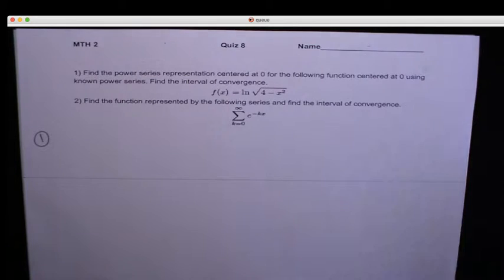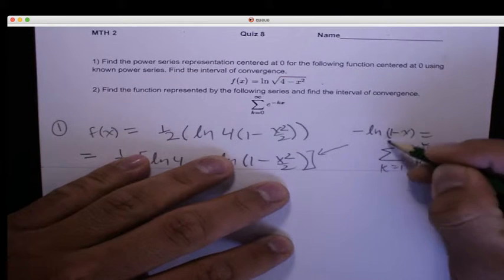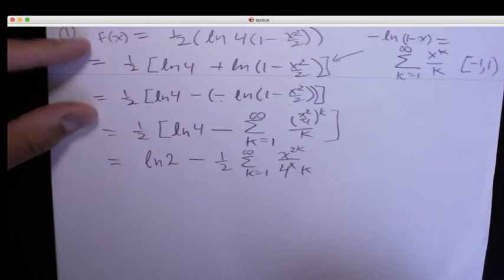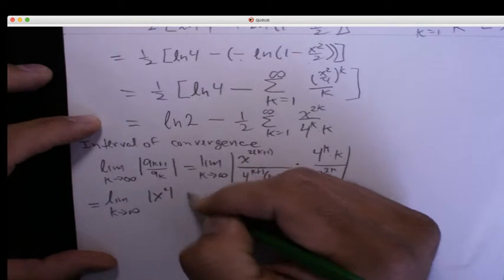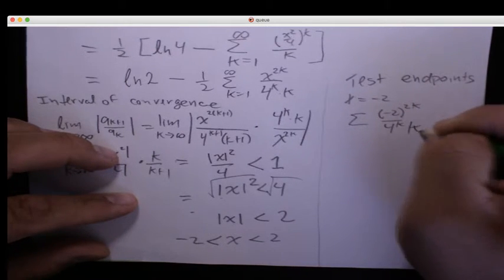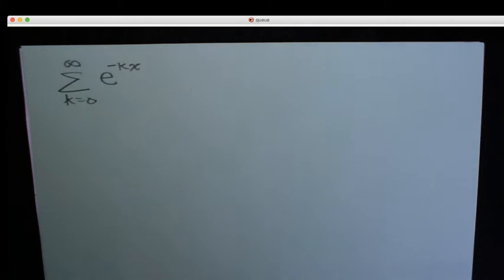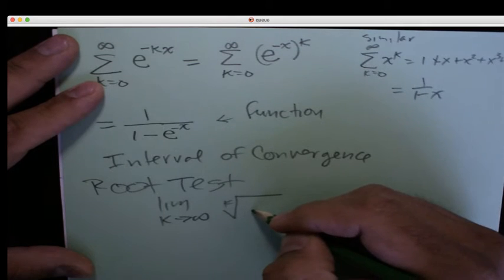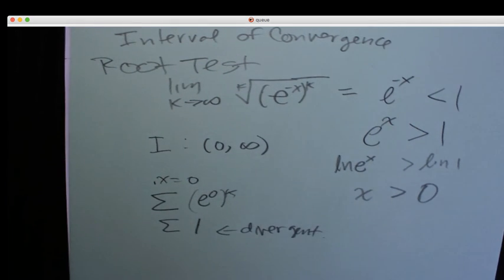MTH2 Quiz 8 solutions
Solutions to quiz 8. PDF available on Blackboard